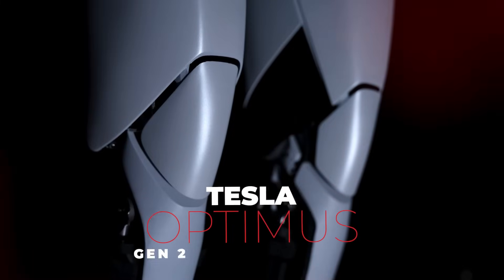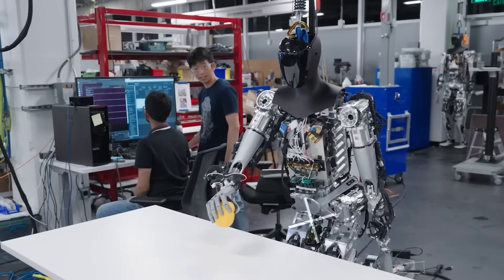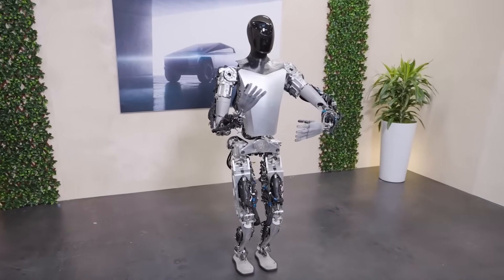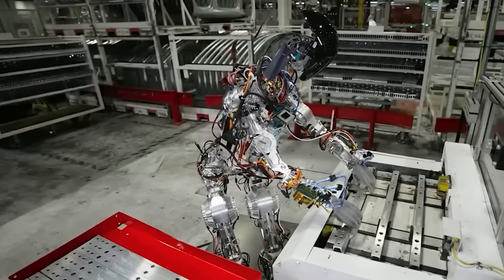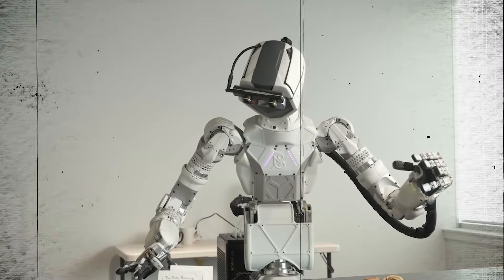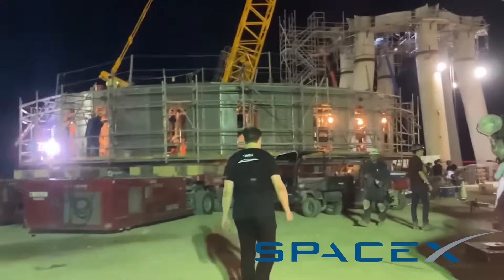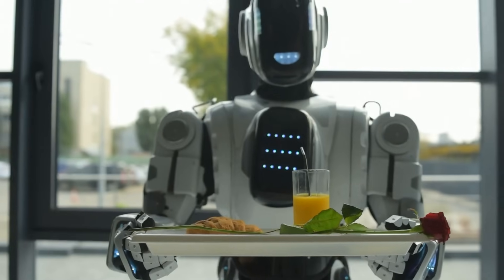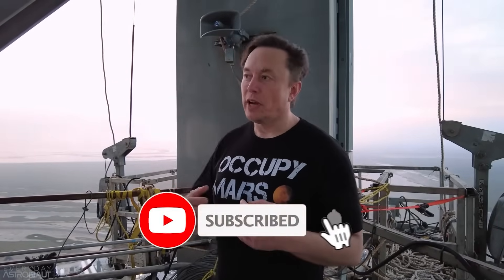Tesla Optimus - REVOLUTIONARY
Finally Tesla revealed their next-gen robot, The Tesla Optimus gen 2. A creation that has sent shockwaves throughout the entire robot industry. Tesla, known for pushing boundaries and redefining industries, has once again raised the bar with the Optimus gen 2.
Join us as we explore how this Tesla Robot is not just a leap but a quantum jump in robotics technology. We take you through its advanced features, unmatched capabilities and how it stands out in the rapidly evolving robot industry.

The Tesla Optimus represents a game-changing moment in the world of artificial intelligence and robotics. If you have been keeping a close eye on Tesla's extraordinary achievements or if you're intrigued by the latest advancements in the robot industry, this video is an absolute must-watch.
From the intricacies of the Optimus's design to its real-world applications, we'll guide you through every detail. Discover why the Tesla Robot has sparked such intense conversations amongst industry experts and enthusiasts alike.

Immerse yourself in the future with us and the Tesla Robot that just shocked the entire robot industry.

Here, at the DaddyElon-channel, we transform the original content from shows, podcasts, and key-notes with Elon Musk, to provide the viewers with a more immersive experience. We hope to educate as many people as possible through this channel.

We also make the messages of Elon Musk more accessible to people that are suffering from hearing disabilities, by applying professional transcription to the majority of our videos.

We amplify the content's original message by making it more cinematic and easier to understand by the end consumer. This way we hope to reach more people and thus educate more people with Elon Musk's valuable messages.

The majority of content used in videos is licensed by our partners. We will resolve your problem.

1. The videos have no negative impact on the original works.
3. The videos are transformative in nature.
4. We use only the audio component and tiny pieces of video footage, only if it's necessary.

☢️ We hold a license for materials used in our videos.